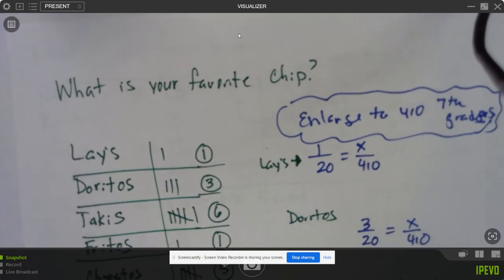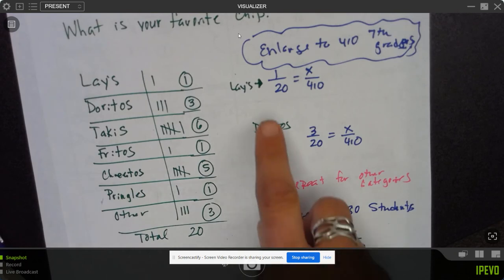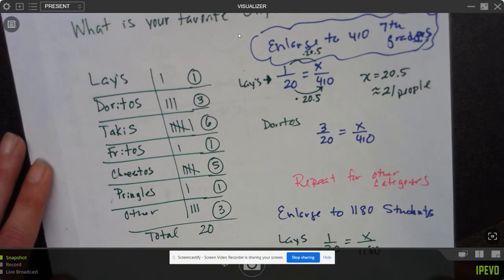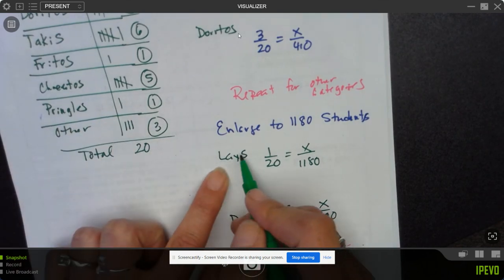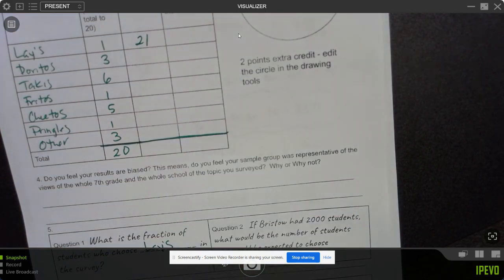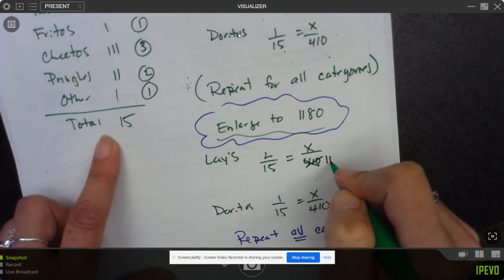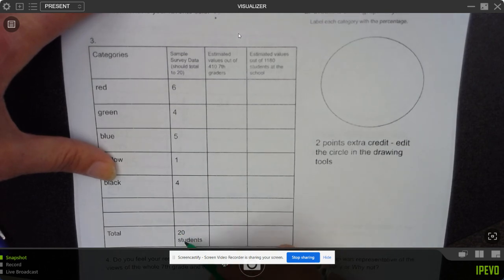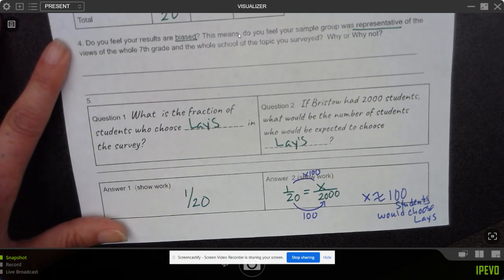Directions for survey project 2022